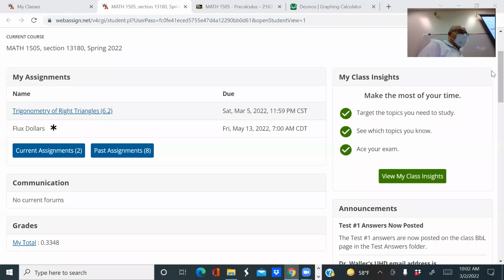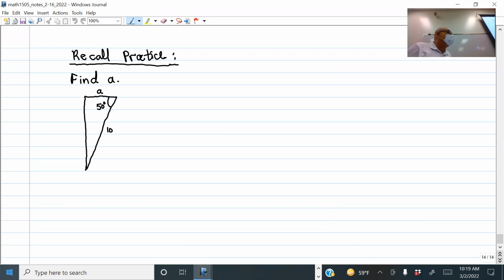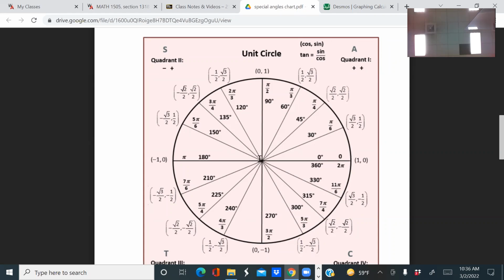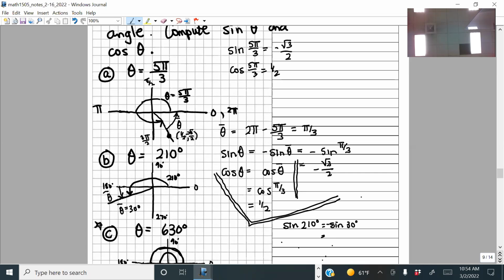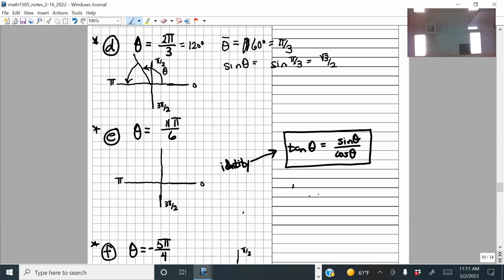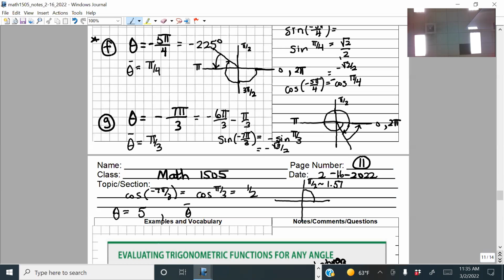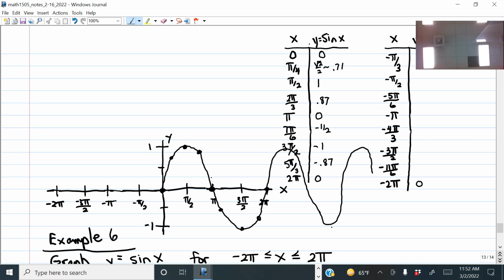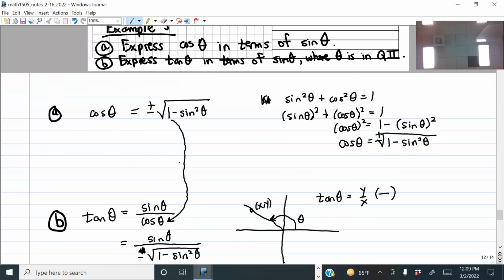MATH 1505 Lecture 3-2-2022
Precalculus Lecture 12 - Finding and Using Reference Angles